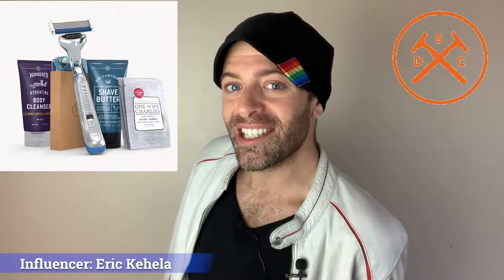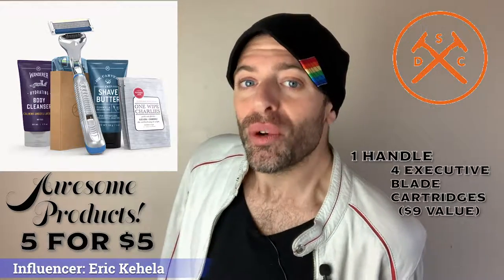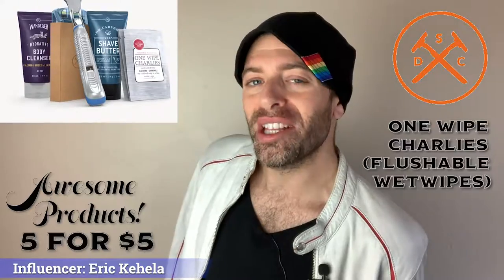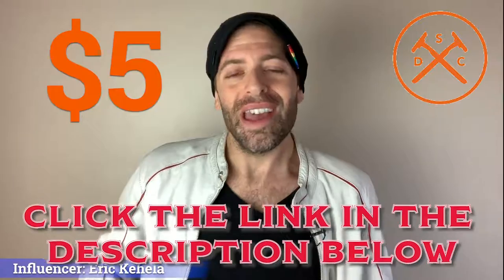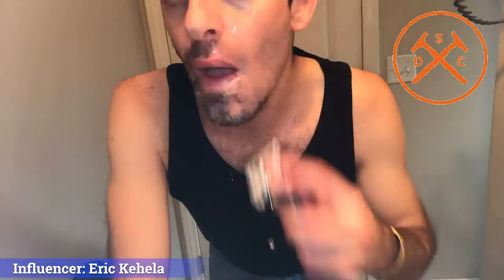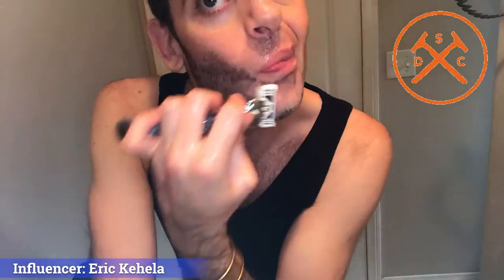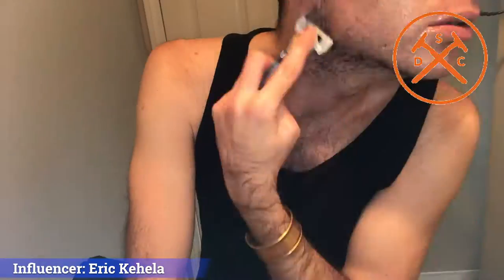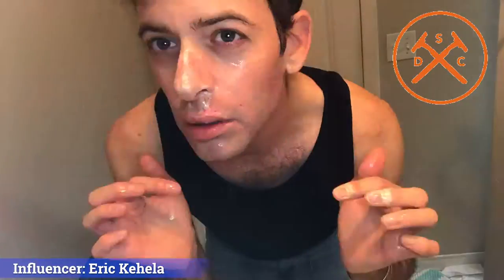Dollar Shave Club - Influencer Review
Hi!
I'm Eric, influencer (among many titles),  and today I'm featuring one of my favorite subscription services!

Today I am  featuring the Dollar Shave Club!

Experience the Dollar Shave Club,

by clicking the link you too can access the $5 Daily essential starter kit! Hurry while offer stands!